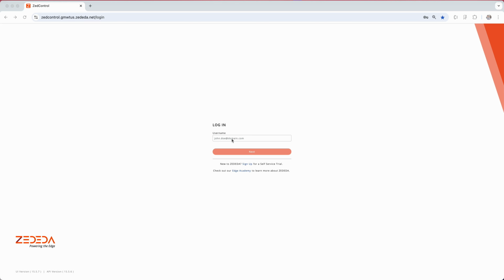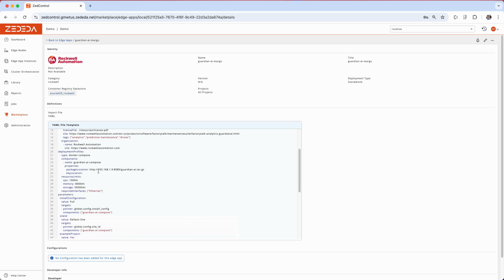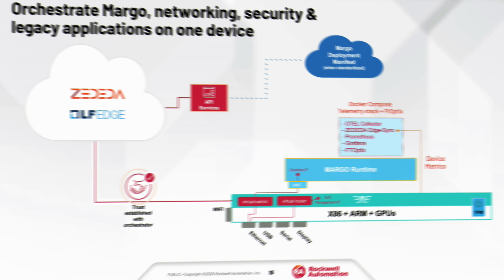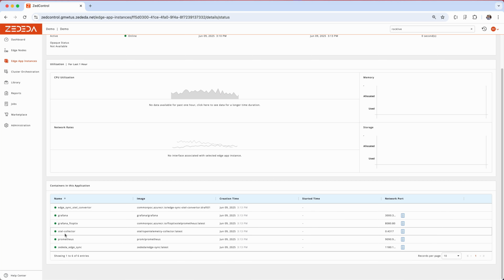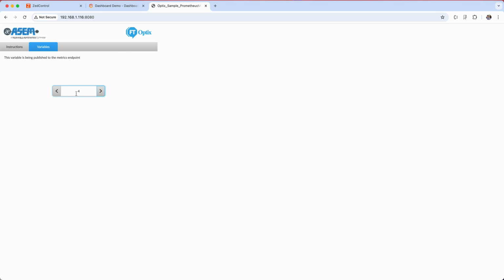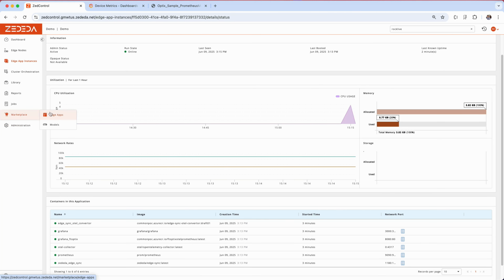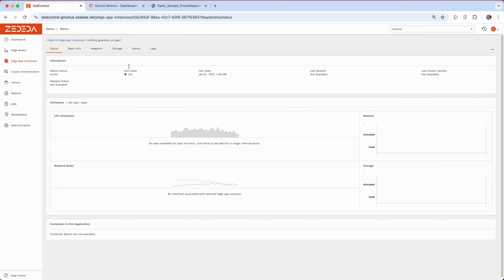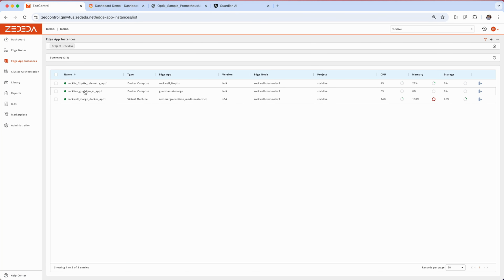Prototype Demo: Preview of a Fleet Management Solution Compliant to Margo for Edge Applications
This demo previews a fleet management solution that is compliant with Margo for edge applications. This demo was presented at ROKLive EMEA (hosted by Rockwell Automation) in June 2025.